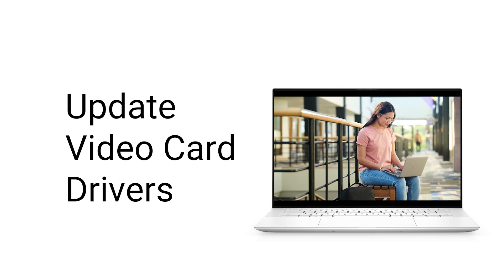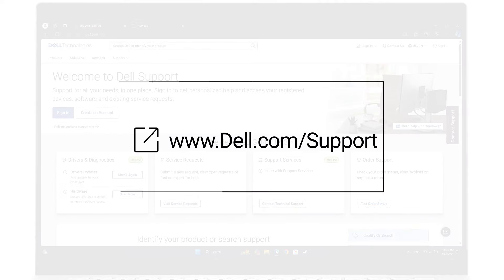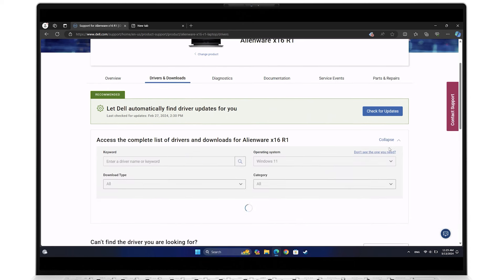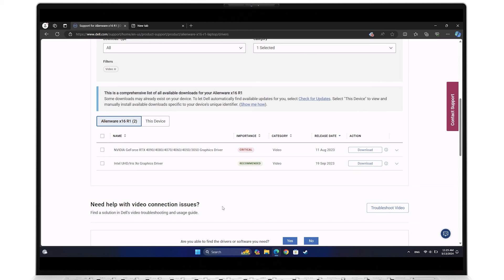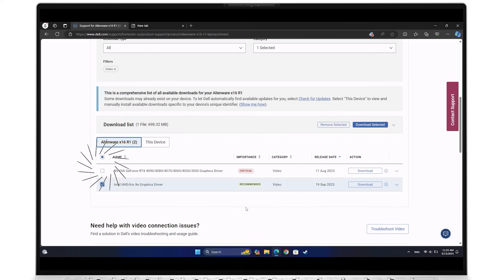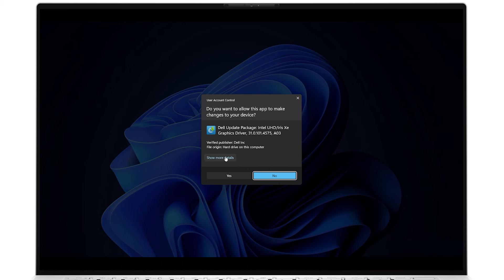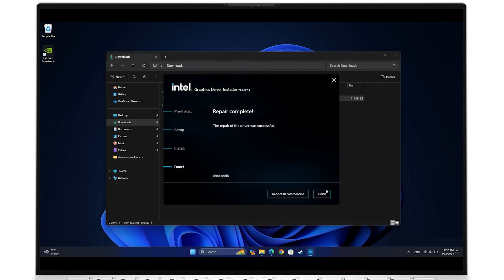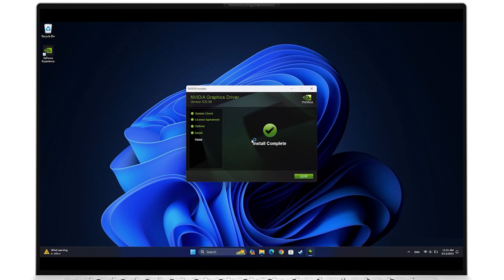How to Install and Update Video Card Drivers Windows 11 (Official Dell Tech Support)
Certified Dell Tech Support Video about how to install and update the video graphics card drivers on your Windows 11 Dell system. These steps include instructions for integrated and discrete cards: Intel, AMD, Nvidia. The symptoms of an outdated Video/Graphics Card Driver include overall poor visual performance (poor graphics output & video resolution, glitches and artifacts).

00:00 Intro | Update Video Cards Driver
00:08 Download Video Cards Driver
01:01 Install Video Cards Driver